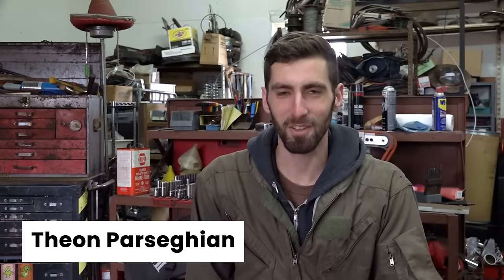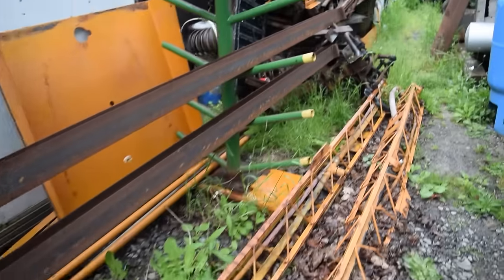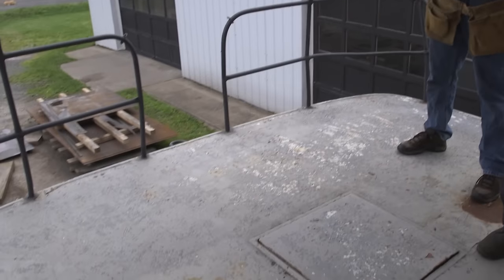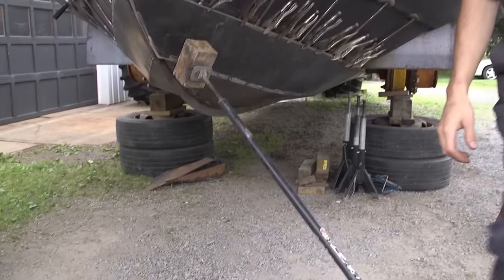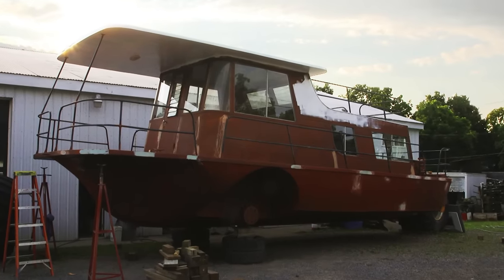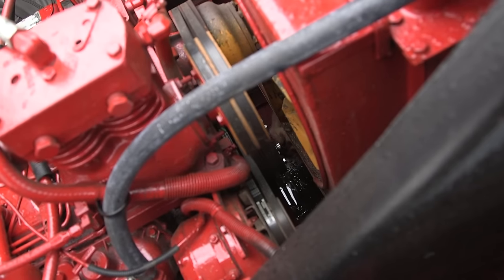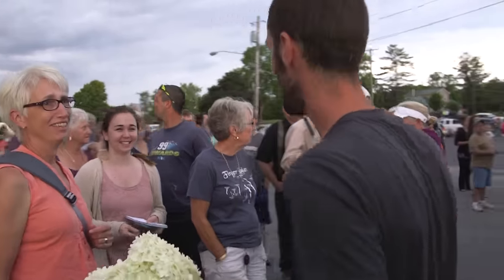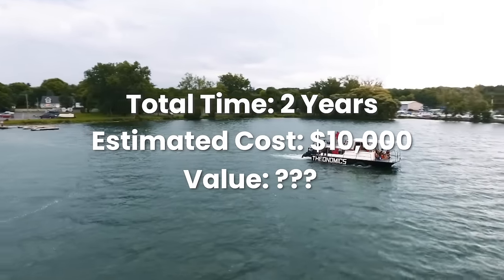Amphibious Driving Houseboat Full Build - Ultimate Off-Road RV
This is the full documented story of how we built the first ever amphibious houseboat vehicle, "Beast Of Burden." Over 2 years documenting the build have been compiled into one video. From the origin story, to the maiden voyage.

*The appropriately named “Beast of Burden,” is a merger between a 32ft houseboat (1967 Jeffboat Sunliner) and a 3-wheel tractor (Rickel “Big-A” Sprayer). Built by Theon of Theonomics. No rational reason why, he just thought it’d be cool.*

Checkout more from Theonomics...